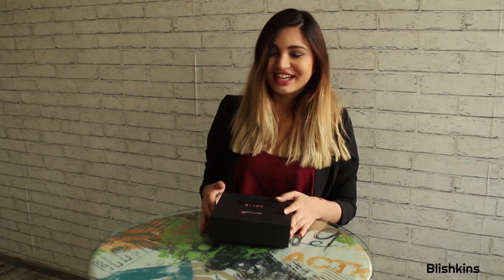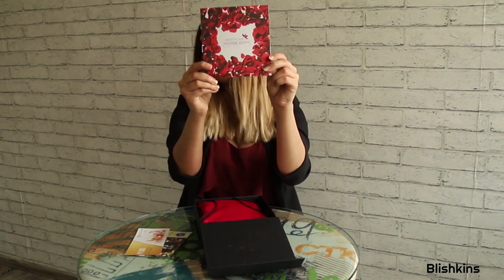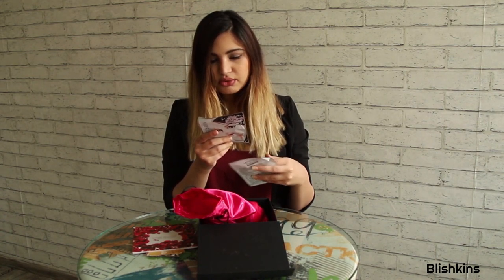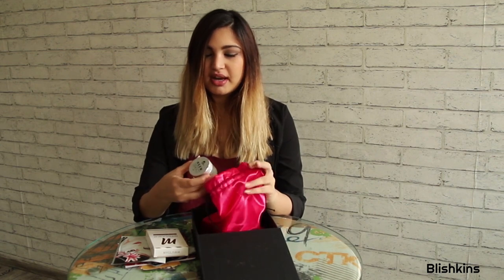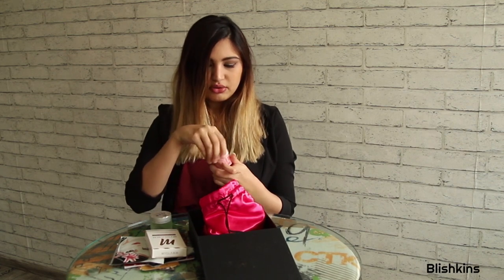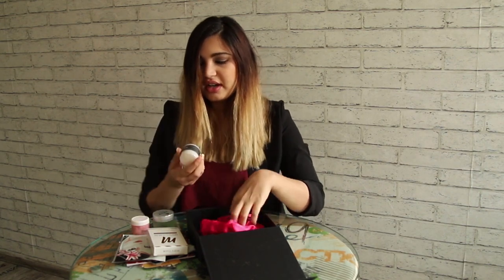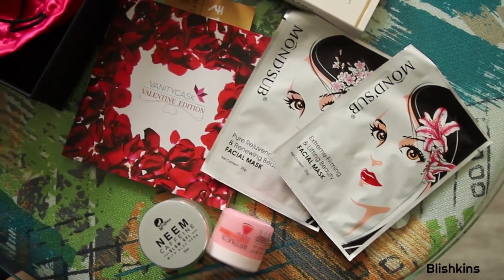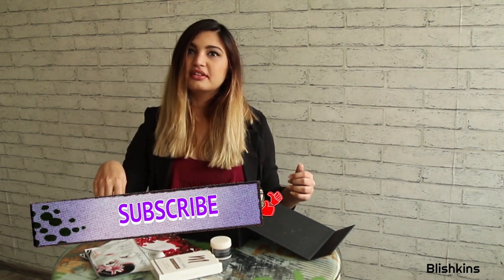Unboxing - Vanity Cask: The Valentine Edition (Beauty Vlog!)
Its time for another beauty episode, but this time we are doing an unboxing - Vanity Cask, a brand that sends you a beauty box every month, which includes 5 of the latest products so you can keep up with the latest beauty trends!

Two in one nail polish - Myglamm
Glow Gel - Mcaffeine
Face Masks - Mond'Sub
Gel Exfoliance - Vôtre
Watermelon Body Butter - The Nature's Co.

Malvika.billa